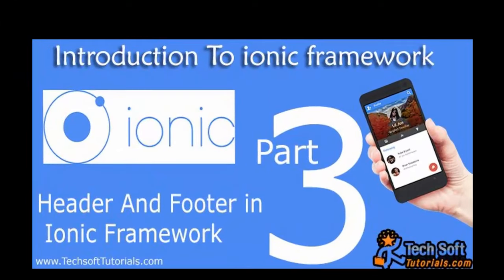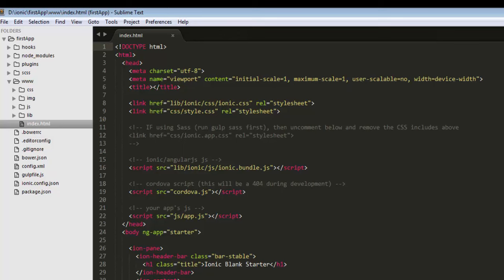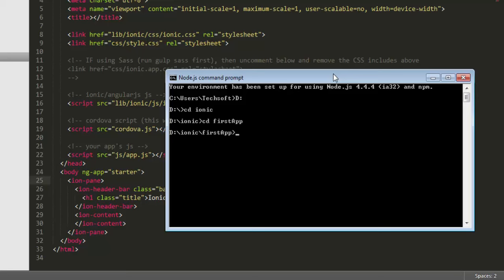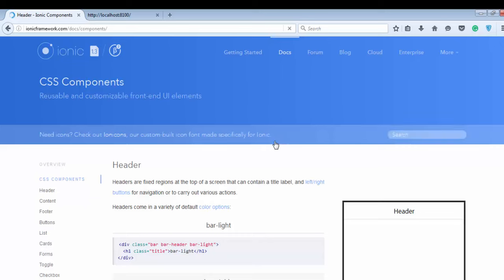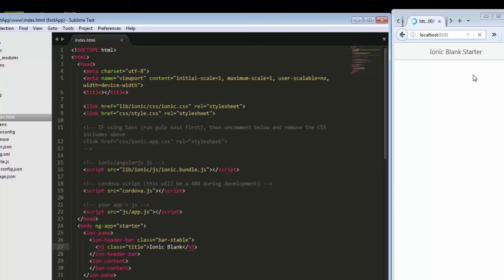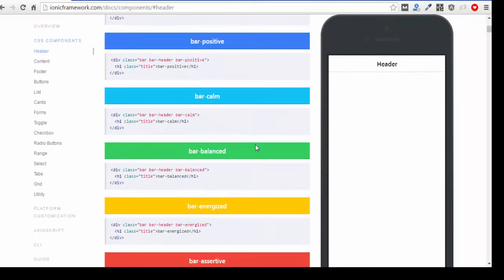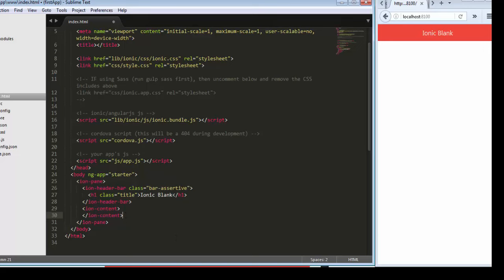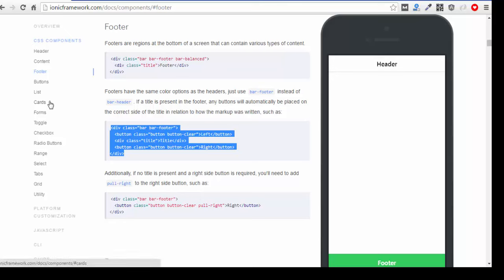Header and Footer Components in Ionic Framework part-3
Header and Footer Components in Ionic Framework.

This is basically tutorials on ionic framework for mobile app development.